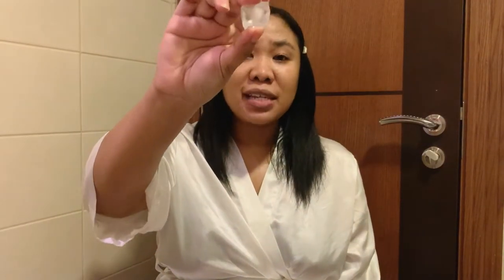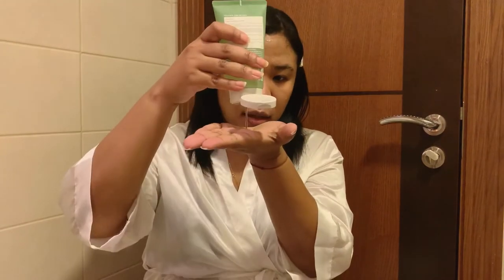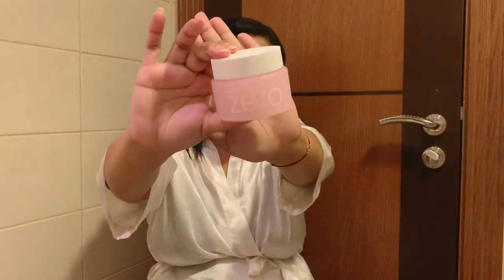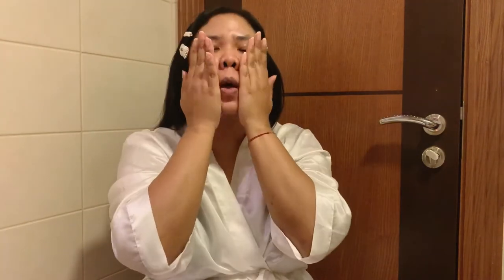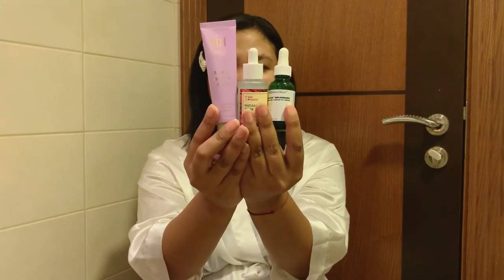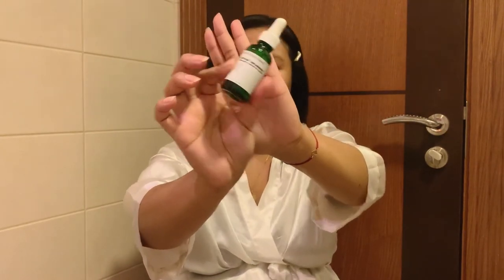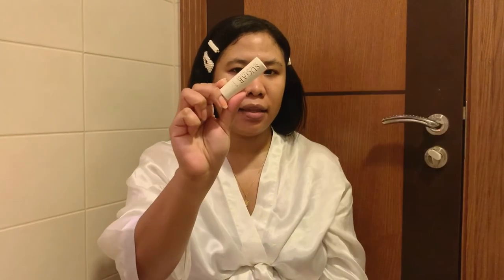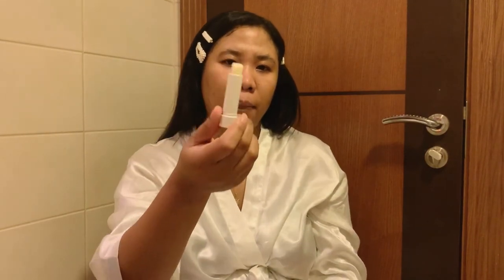SKINCARE ROUTINE FOR OILY SKIN | Missscheeelivinglife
Hi Besties,

Today I have decided to share my current SUMMER Skincare Routine. I have an Oily skin and have a few hyperpigmentation and pimple marks.

This is a lot of products and of course you do not need to buy them all, this is just what personally works for me and it may not for you, but they really are amazing, with good ingredients. Do try a few and see if they work for you as well. :)

PRODUCTS MENTIONED:

Innisfree Greentea Morning Cleanser

Banila Co Clean it Zero Cleansing Balm

PURITO Centella Green Level All IN One Mild Pad

PURITO Centella Green Level Unscented Sun SPF50+ PA

Pixi Retinol Eye Cream

Green Tea Seed Eye & Face Ball(10ml)

Fresh Sugar Advanced Therapy Lip Treatment Translucent

Use link below to shop ⤵️

Hugs Xx 💋

I USE AFFILIATE LINKS You as a customer do not pay more because I have used an affiliate link, it does not affect you in any way other than a small percentage of the sale may go to the person who generated the link. You pay no more, no less for buying, it's just a couple of pounds goes to the person who influenced sale of the item.